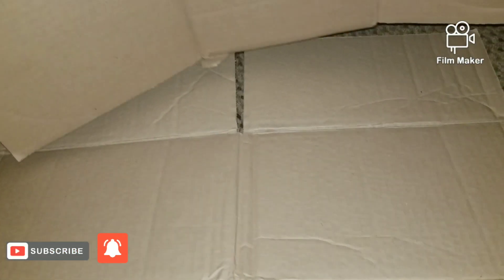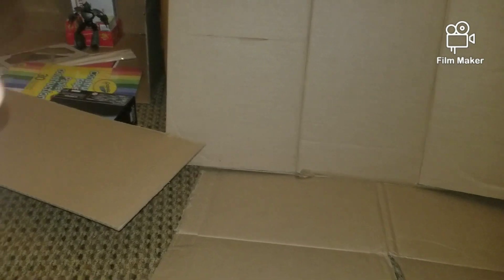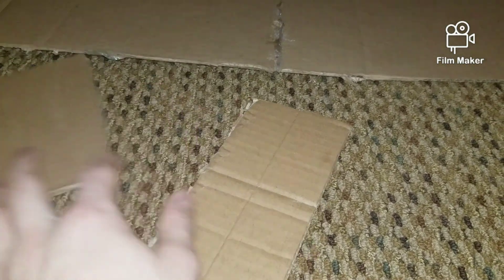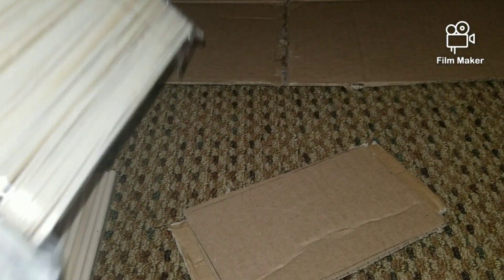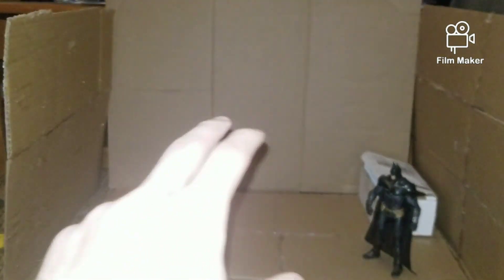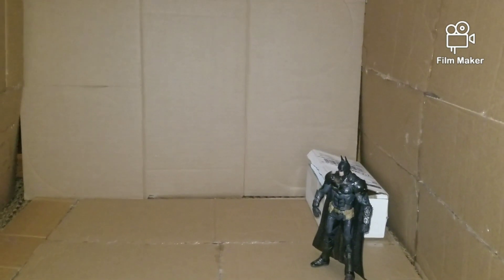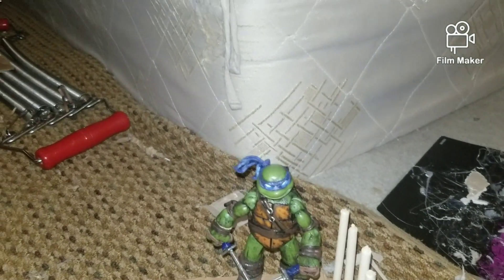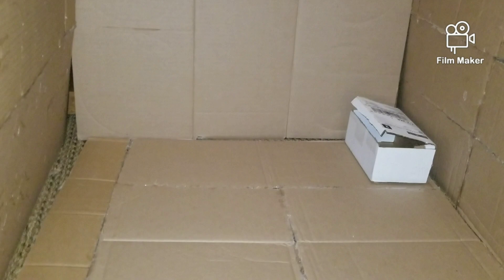Creating a Alleyway Diorama for 6 inch figure's! 2021!